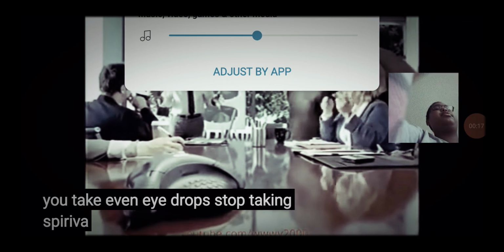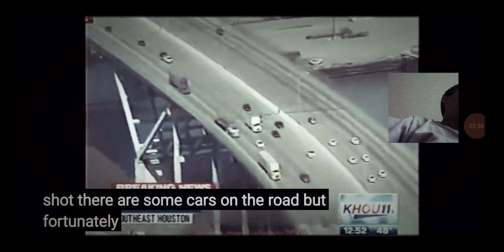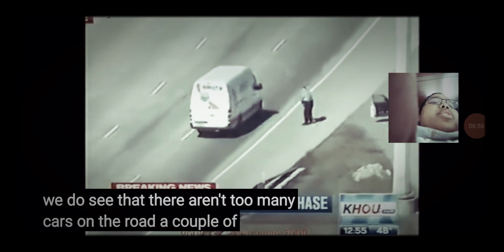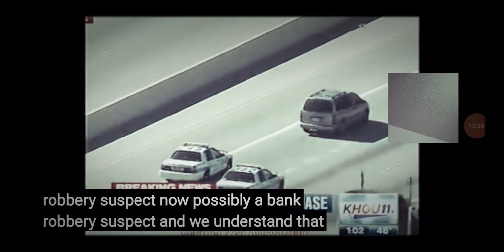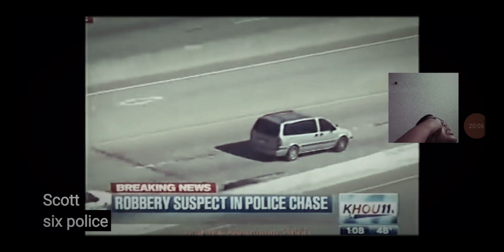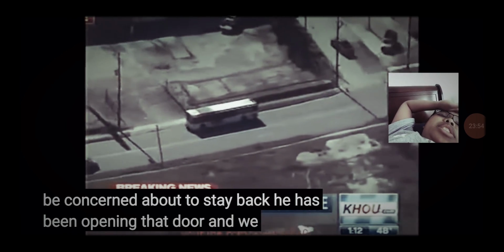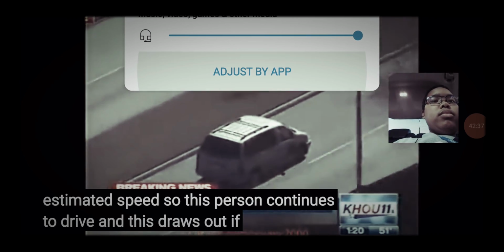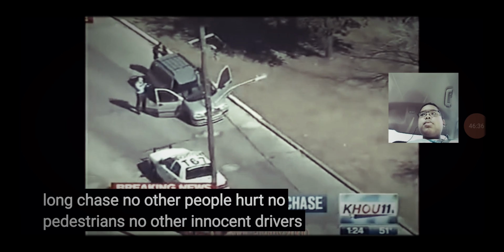houston police chase houston tx january 16, 2013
the chase had started in houston tx in that bank at 12:20 p.m this afternoon for about
5-10 minutes ago and this gray minivan robbery suspect got on i-10 freeway for about 5 minutes ago and he just got on still i-10
northbound for about 10 minutes ago and picking up speed and going at 60 mph hour
and that driver had to avoid spike strips
3 times and 15 minutes into the chase now
the driver get on i-45 southbound and picking up speed into Katy freeway and this chase has of that bank robbery in that freeway in houston tx for about 10-15 minutes and that gray minivan has been leaning on the side of that minivan for about 15-20 minutes and and on
i-610 freeway westbound and spilt onto that
U.S. 459 and U.S. 288 northbound eastbound
downtown and 6 dps police cruisers has been following that gray minivan for about quite sometime an hour for about 20 minutes and for about 15 minutes and there was a traffic jam in that i-45 freeway for about 15 minutes
for about 12:45 p.m still on that freeway and
1:10 p.m into that freeway that big-rig truck has been in front of him for about 25 minutes
and for about 30 minutes into the chase that driver had hit that spike strips for about
35 minutes and 40 minutes and for that quite sometime for any safety reason and had back up that chase and he got off the freeway
and start to almost lose control and turning right into several streets and right side front mirror and the 2 tires blew off and running on rims and driving less than with no rubber and the sparks are flying and that chase had ended
and ran out of gas and it had ended for about 1:15 p.m and for about 20 minutes ago and that 2 robbery suspects taken into the custody
for about 50 minutes ago and for 45 minutes to an hour ago.